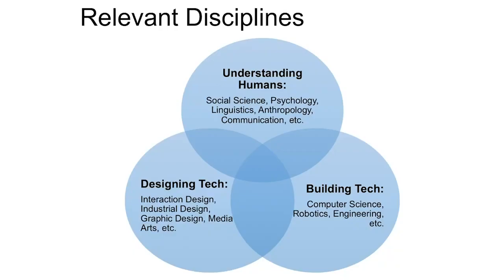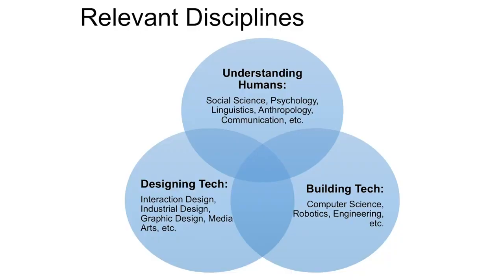UI Design Tutorial For Beginners (Full Course)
In this Specialization, you will learn industry-standard theory and methods for developing successful user interfaces (UIs). Upon completing this Specialization, you will have fluency with the user research, prototyping and evaluation techniques necessary for creating intuitive interfaces that facilitate good user experiences. You will also have demonstrated this fluency through an in-depth Capstone Project that can be shown to prospective employers in the fast-growing field of UI design.

Google UX Design Professional Certificate Courses :

⭐⭐⭐⭐🕑TIME STAMP📋⭐⭐⭐⭐⭐
Introduction to UI Design

0:00:00 Introduction Panel UI Design and Why it Matters
0:32:23 Introduction to the Specialization, Courses, and Capstone
0:44:47 User Interface Hall of Fame Shame
0:50:21 Case Study #1 UI Disasters, including GPS fails
1:00:54 Case Study #2 Corporate Value Citibank ATM
1:08:01 Case Study #3 Microsoft Office 2007 Ribbon
1:18:34 Case Study #4 International Children's Digital LIbrary
1:23:25 Case Study #5 Taxes and Tickets
1:41:05 Case Study #6 AirBnB vs. CouchSurfing
1:45:40 Introductory Video

UI DESIGN PROCESS
1:53:36 Design Process Introduction
1:57:49 Designing to Address a Problem w o Solution Ideas
2:04:18 Designing for a Known solution direction
2:13:51 Designing to iterate on improve an existing solution
2:29:17 Common Elements
2:44:09 Usability Engineering and Task-Centered Approaches
2:54:04 Use Cases, Personas, Tasks, and Scenarios
3:12:42 Intro to Design-Centered Approaches
3:19:32 Design-Centered Methods & When They Work BEst
3:36:19 Pulling it all Together Best from Each; Practical Techniques for someone who isn't a trained designer
3:42:27 Assignment Video Tasks and Scenarios

PSYCHOLOGY AND HUMAN FACTORS FOR USER INTERFACE DESIGN
3:54:08 Intro
3:58:14 Fitts Law
4:19:54 Short- and long-term memory, attention
4:24:25 Perception and Visualization, hierarchy
4:28:25 Mistakes, Errors, and Slips
4:30:41 conceptual models
4:38:32 The Gulf of Execution and the Gulf of Evaluation
4:47:26 Design Principles Visibility, Feedback, Mappings, Constraints
5:01:44 Interacting beyond individuals (social psychology)
5:08:16 Hgh-Level Models Distributed Congnition, Activity Theory, Situated Action
5:27:23 Assignment video interface Critiques

PSYCHOLOGY AND HUMAN FACTORS -- CONTINUED
5:40:13 Interview with Don Norman

        User Research and Design

PREFACE
6:11:05 From User Research to Design
6:22:15 An Introduction to the Course

USER RESEARCH METHODS -- PART 1
6:25:33 Introduction to User Research
6:28:54 Interview and Focus Groups
6:52:47 Observations
7:07:56 contextual Inquiry
7:18:45 Ethics and Consent
7:34:51 Design a user Research Protocol

USER RESEARCH METHODS -- PART 2
7:47:20 Log Analysis
7:52:11 Surveys and Questionnaires
7:56:46 Assignment video Observation Users

ANALYZING AND DELIVERING USER RESEARCH
8:03:51 Introduction Translating User Research to Support Design
8:08:18 Qualitative Analysis
8:24:25 Quantitative Analysis
8:32:32 Personas I what They Are; How They're Used
8:47:17 Personas 2 Walking Through Examples
9:12:48 Use cases
9:22:03 Tasks and Walkthrough Scenarios
9:36:41 Implications for Design

IDEATION AND IDEA SELECTION
9:48:53 From Research to Ideas Module Introduction
9:50:29 Ideation
10:00:27 Idea Selection
10:11:49 Communication Ideas to Stakeholders
10:19:01 Assignment video Ideation and Selection

⭐ Important Notes ⭐
⌨️ This course is created in collaboration with University of Minnesota

ui design
ui
ui designer
ui designer 2021
2021 ui design
2021 ui designer
ui vs ux design
how to become a ui designer
becoming a ui designer
web design tutorial
course
crash course
web design 2021
adobe xd
adobe xd tutorial
adobe xd course
adobe xd cc 2021

ui design tutorial
ui design
ui design 2021
ui design principles
ui design tips
ui design tools
ui design trends
ui design trends 2021
web design tutorial
what is ui design
ui
ui designer
ui tutorial
ui ux design
ui/ux
ui/ux design
graphic design
web design
web design 2021
website design